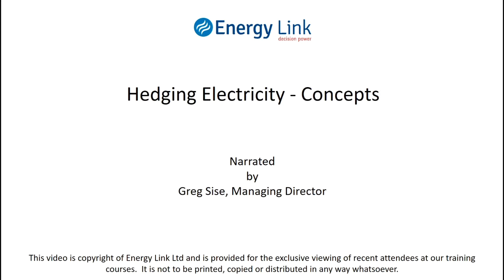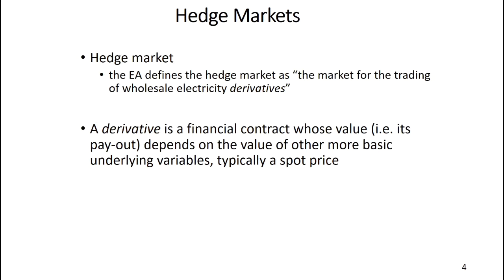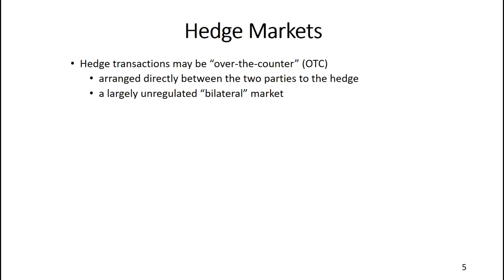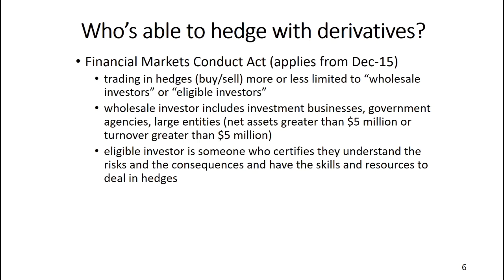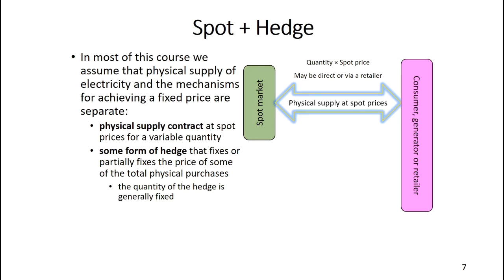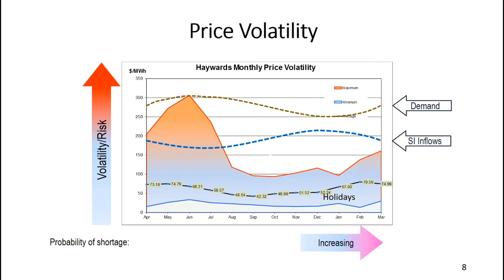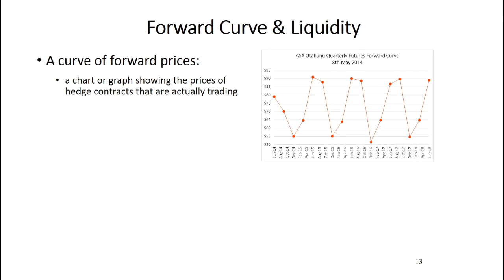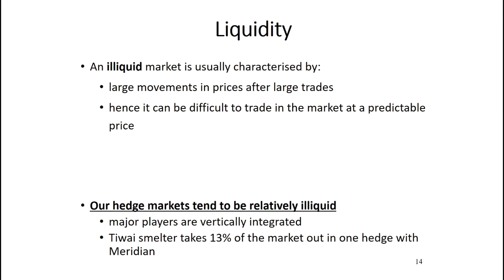Hedging Concepts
Concepts relevant to hedging electricity spot price risk in New Zealand.  The video is intended as preparatory viewing for our Hedging Electricity course.